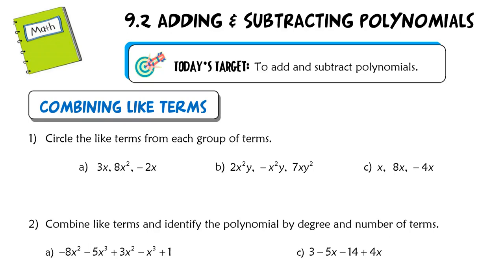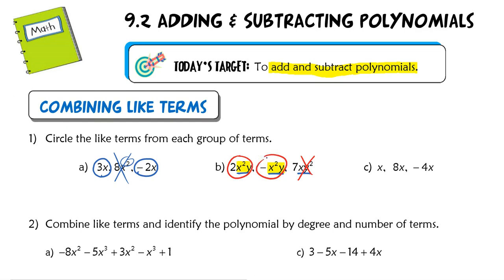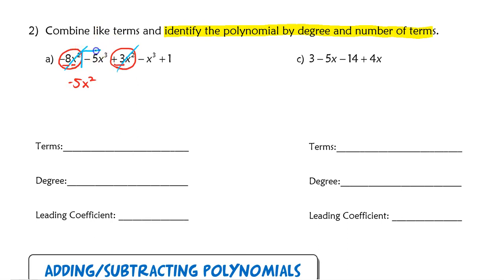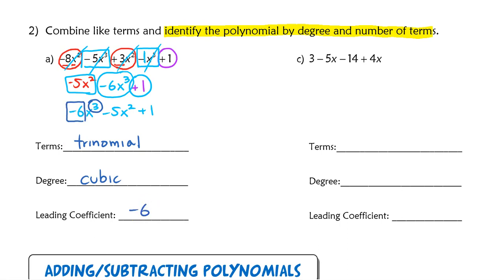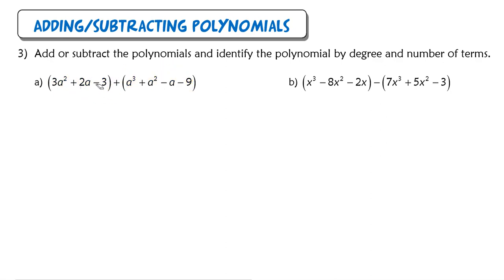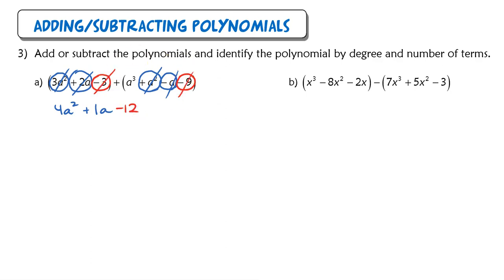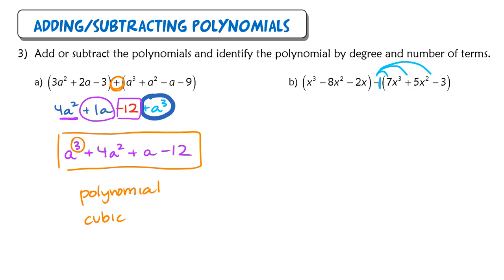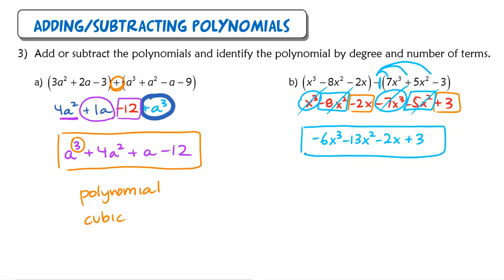9.2 Adding & Subtracting Polynomials (Part 1)